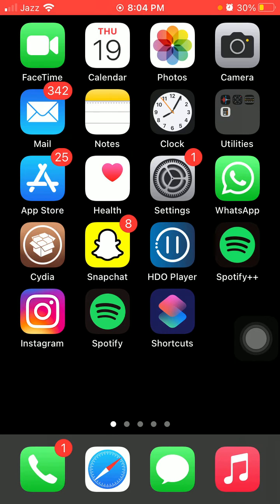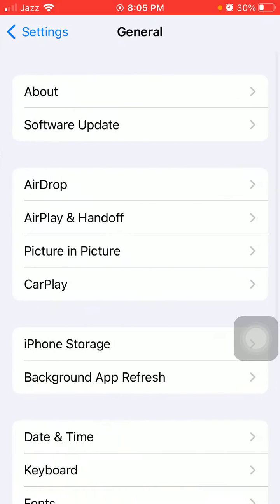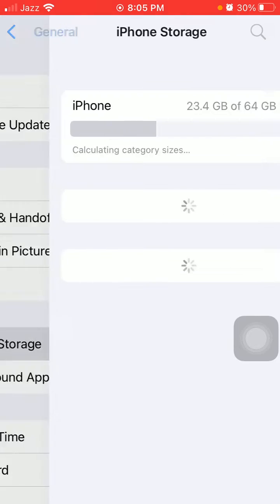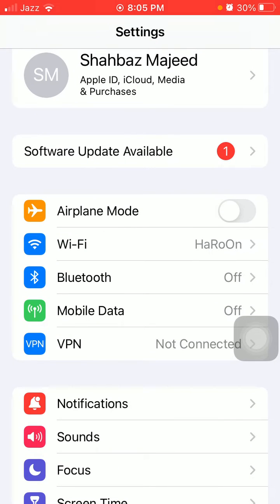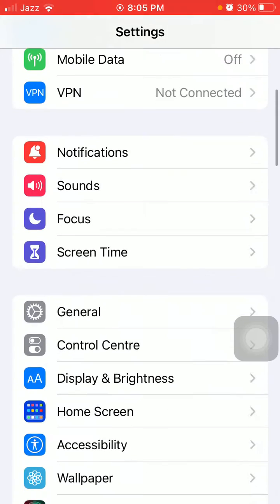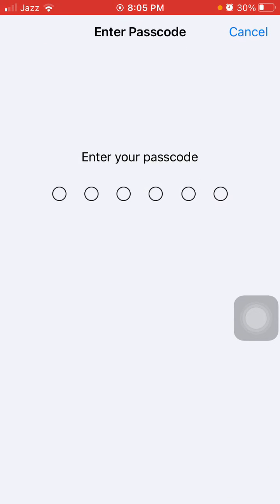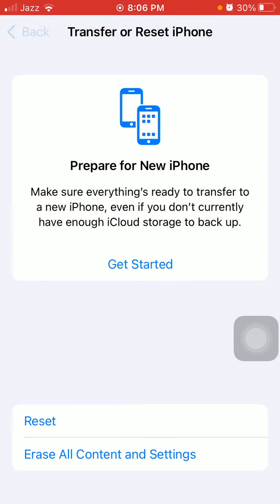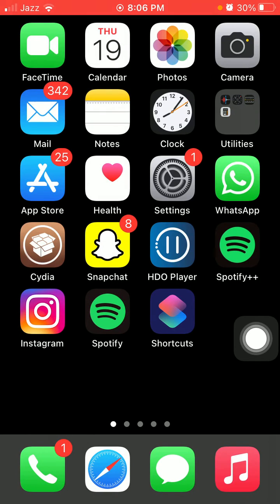Fixed iPhone Being Slow And Laggy After iOS 15.5 Update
Fixed iPhone Being Slow And Laggy After iOS 15.5 Update || fix a slow iPhone and get it running faster
why is my iphone 11 so slow and laggy
my iphone is slow and freezes
iphone 6 lagging and freezing
why is my iphone lagging ios 14
why is my new iphone lagging
iphone running slow and hot
how to speed up iphone
iphone lagging when playing games